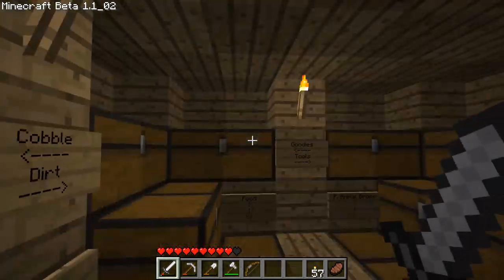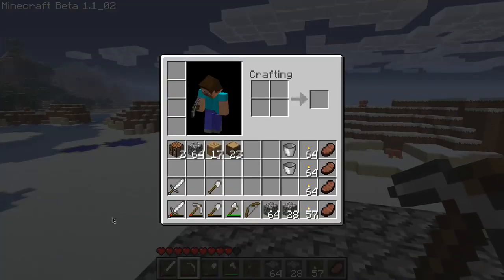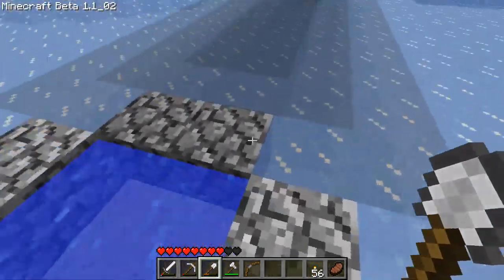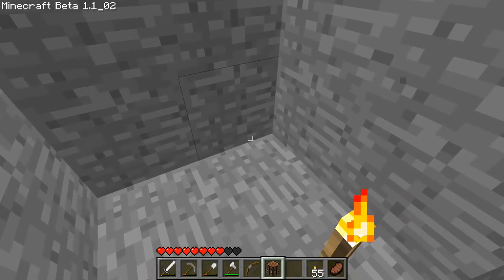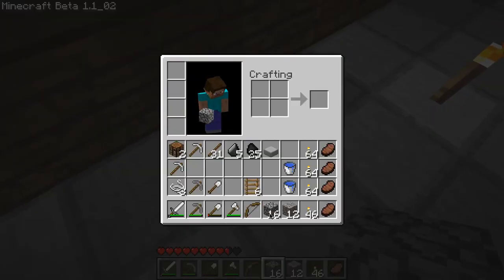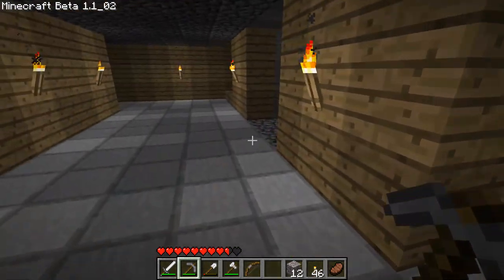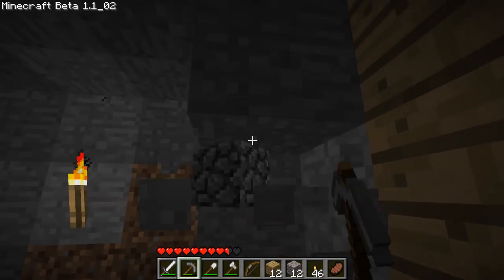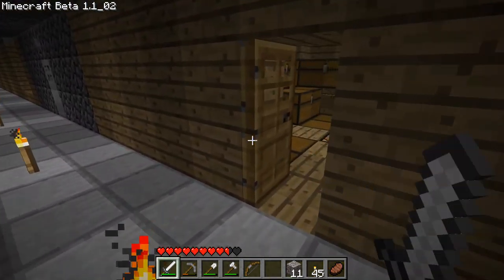Minecraft Time Traveller - Ep 11 - Basement Plans | Beta 1.1_02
In this episode I build a stair case to a future basement, which will also be connected to the future mob system...